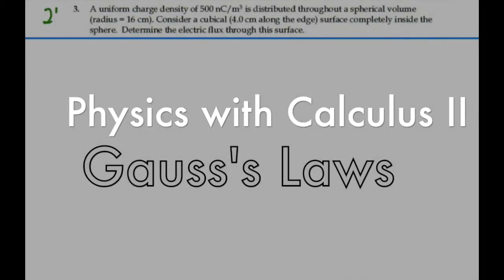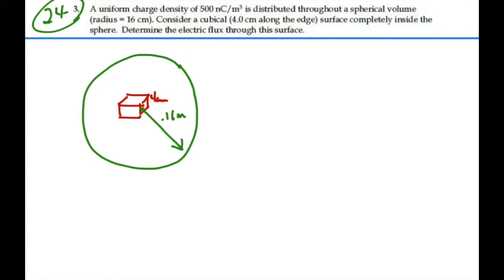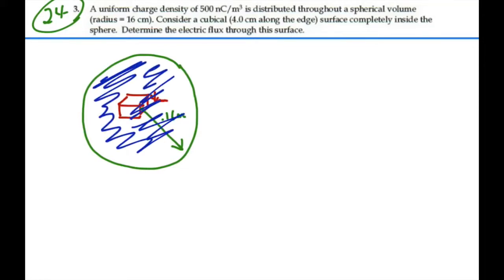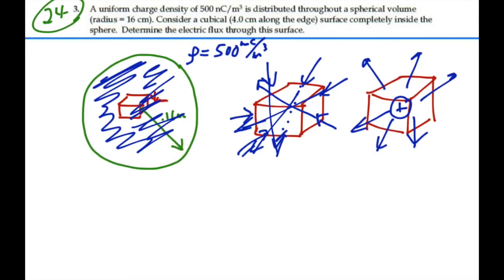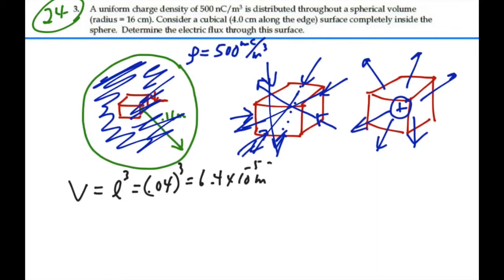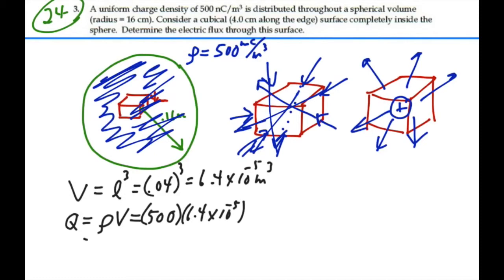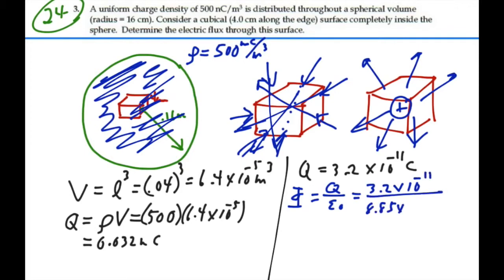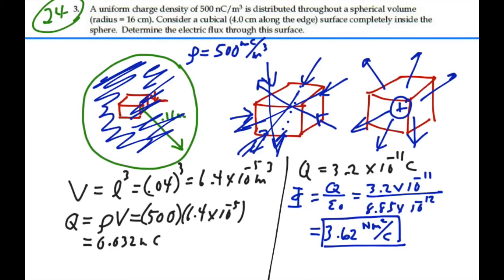Gauss's Laws_Prob 24-03